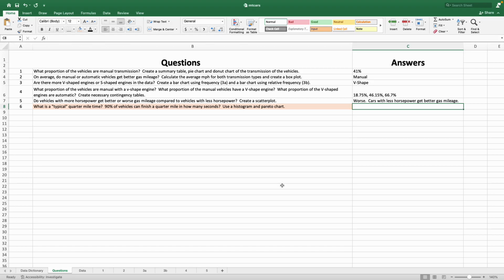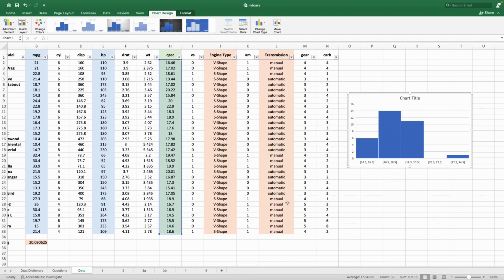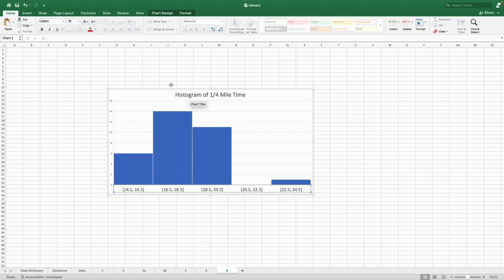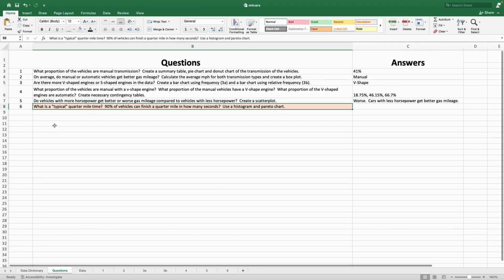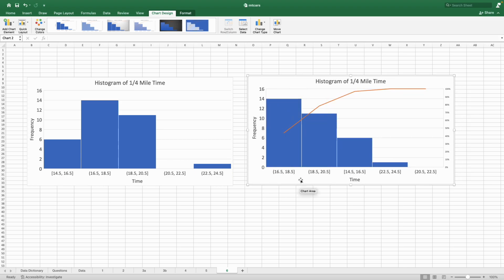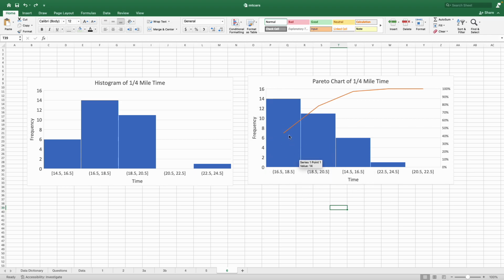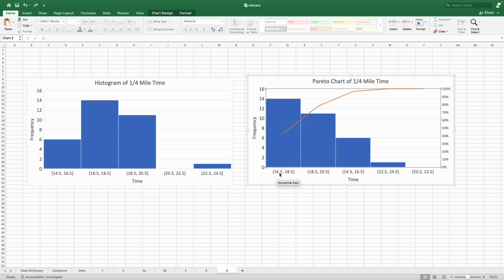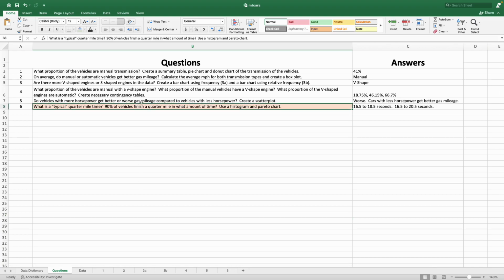Excel Lab Wk1 Video 6